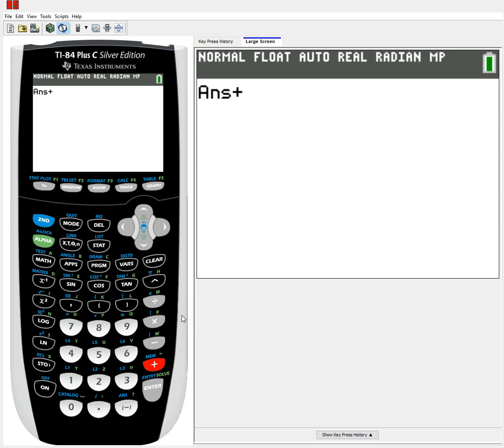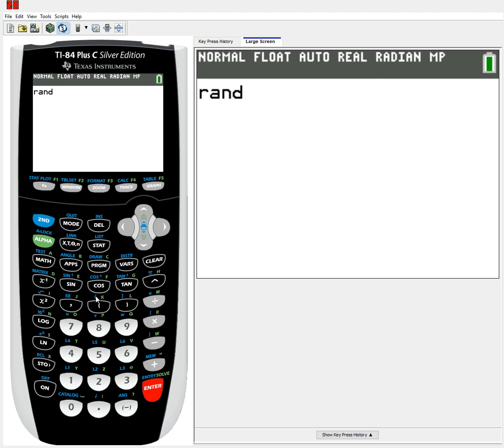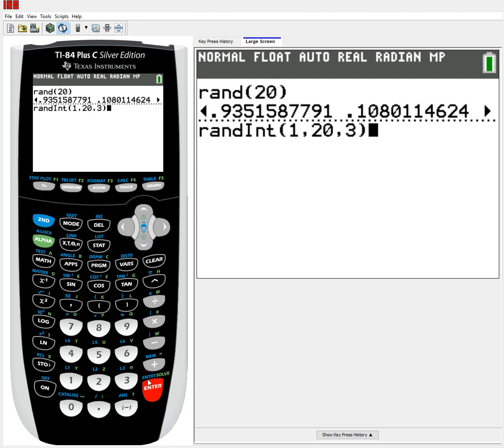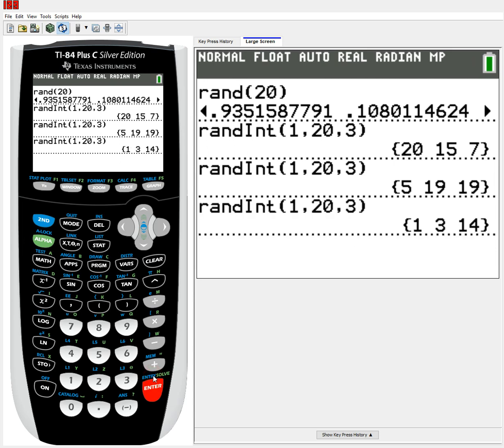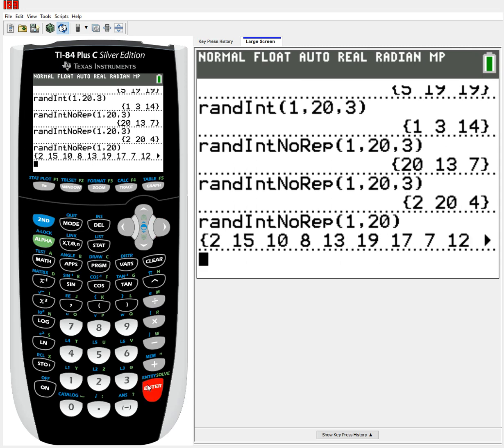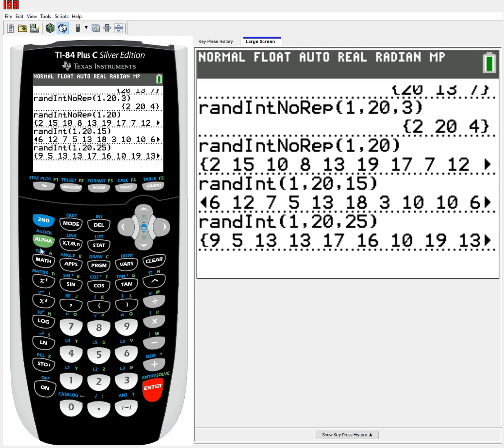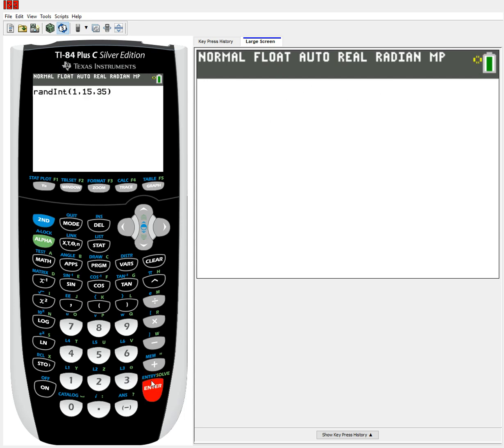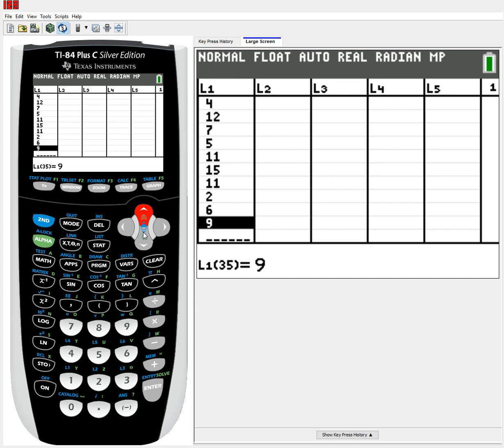Random Functions for the TI-83/84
This is a short tutorial on how to access and use the Random Functions in the TI-83 and TI-84 Calculator. Note that most, if not all, TI-83s do not have RandIntNoRep, but either way I suggest to use RandInt in all circumstances unless you need random decimal values.